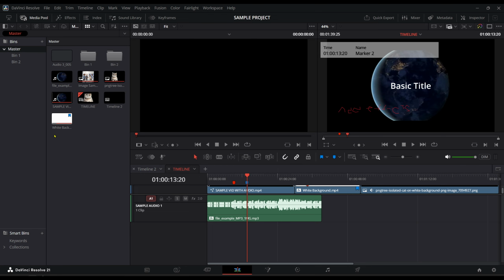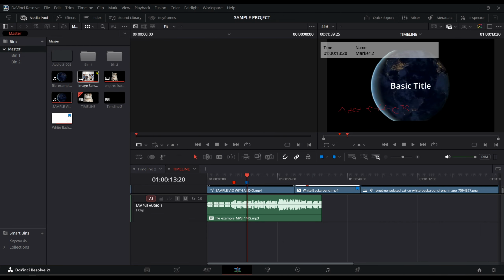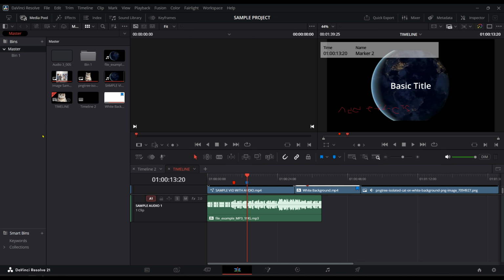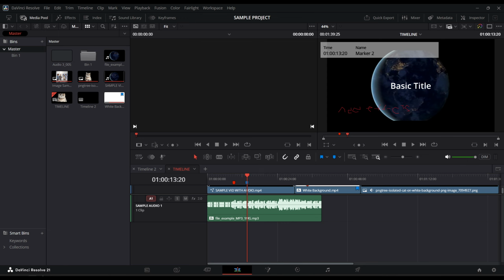How to Delete Folders from Media Storage in DaVinci Resolve (Updated 2026 Step-by-Step Guide)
Want to delete folders from Media Storage in DaVinci Resolve? This updated 2026 tutorial shows you exactly how to remove folders or storage locations from the Media Storage panel, organise your workspace, and avoid accidentally deleting your source media. Media Storage locations can be removed from Preferences → System → Media Storage, while favourite folders can also be removed from the Media page.

In this tutorial, you’ll learn how to delete folders from Media Storage in DaVinci Resolve, remove storage locations safely, delete favourite folders from the Media panel, organise your media browser, and avoid removing or permanently deleting important project files.